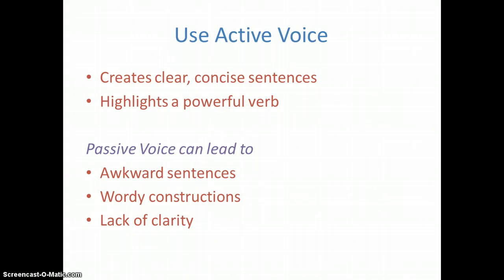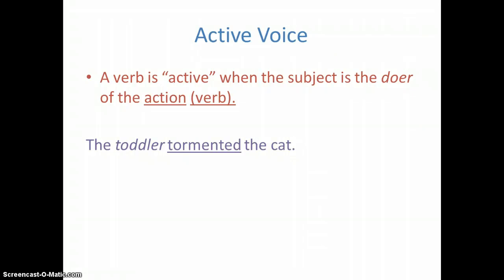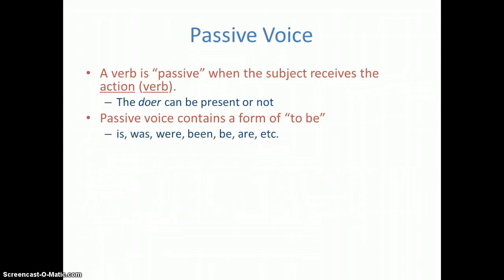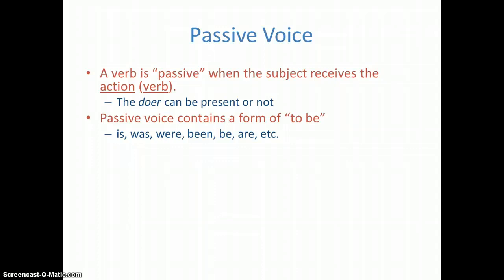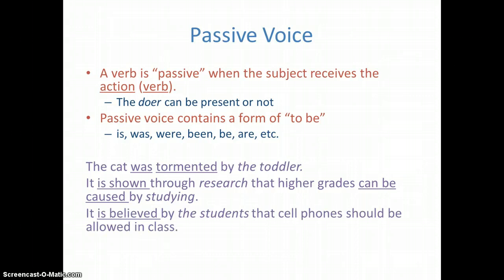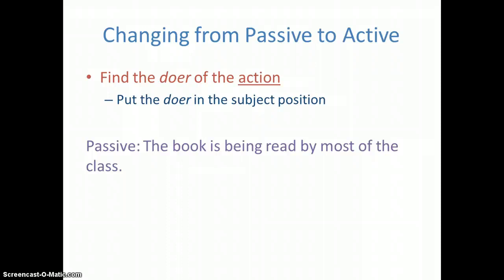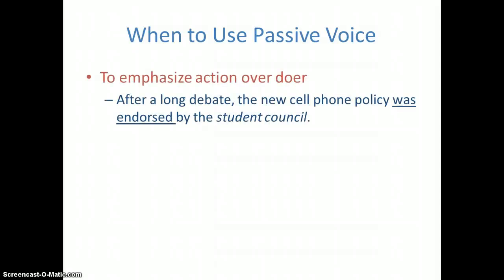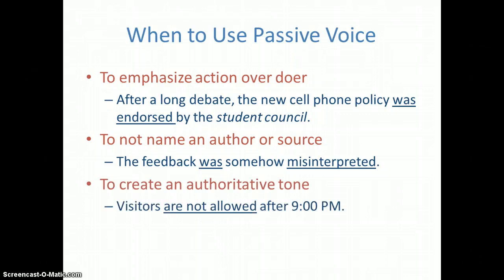Active vs Passive Voice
This video is designed to help you understand the difference between active and passive voice.